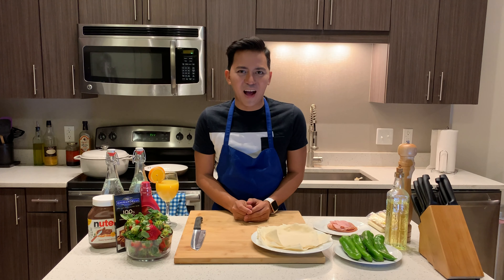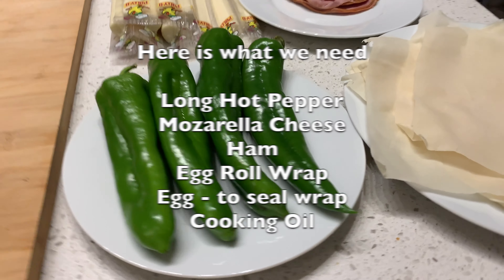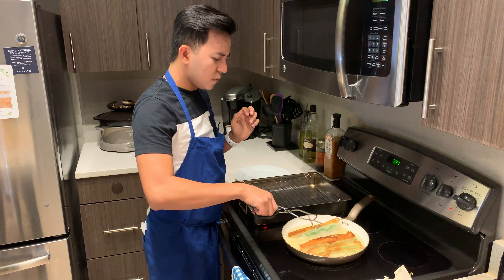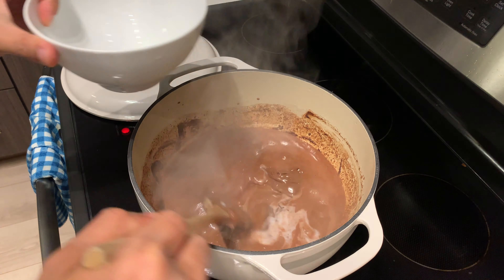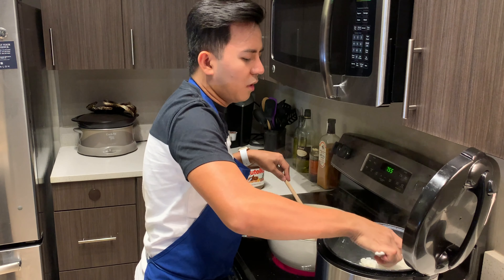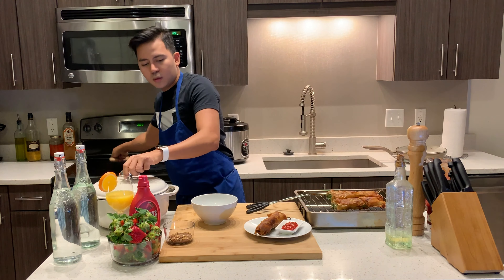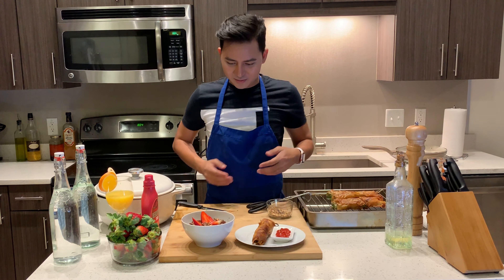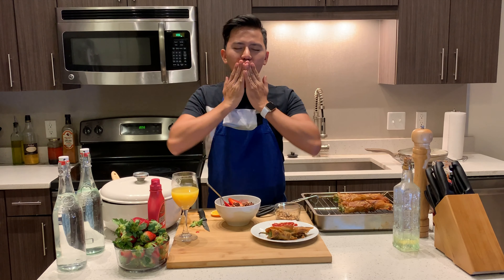Cookpisode #8: Nutella - Strawberry Champurrado and Dynamite Rolls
Champurrado is a local Mexican chocolate-based atole which is warm and thick drink.  It is also a famous dessert/breakfast/snack in the Philippines.  Instead of corn flour, Filipinos use sticky rice.  It is usually partnered with Tuyo (smoked fished).  This time, I partnered it with a dynamite roll (hot pepper stuffed with cheese and ham).